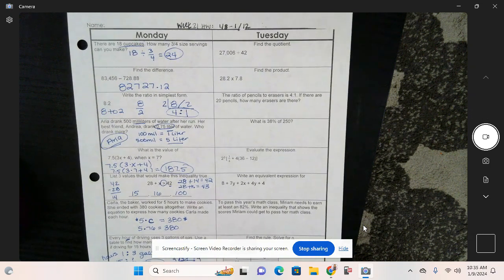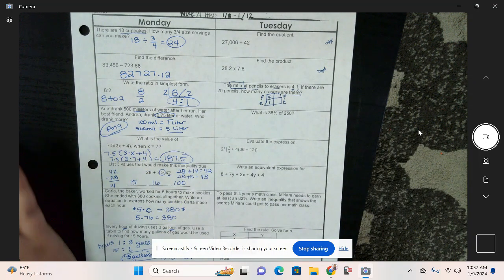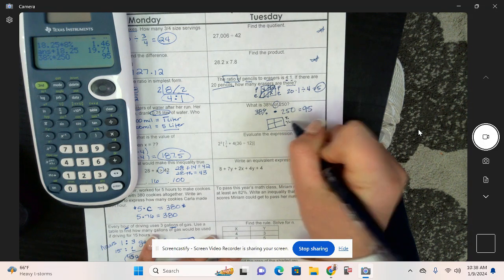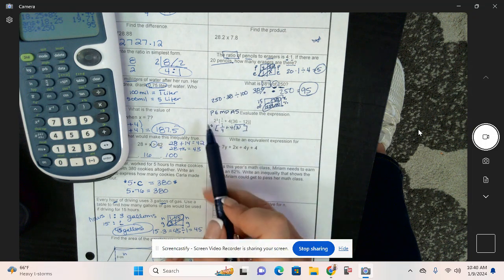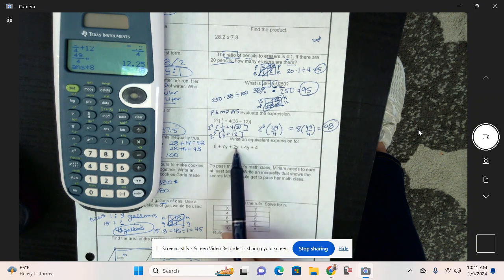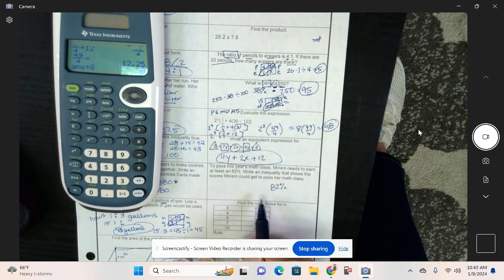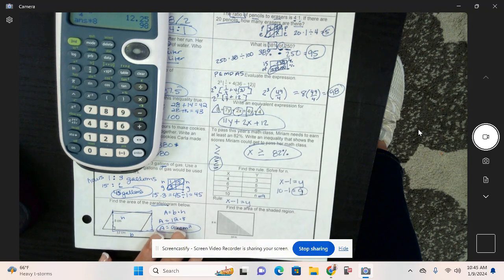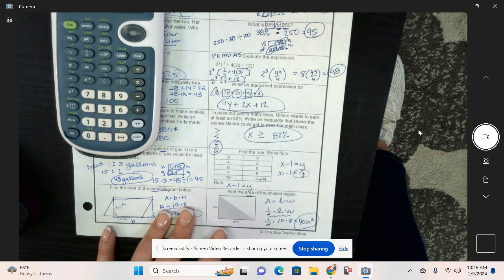HW Jan 9, 2024